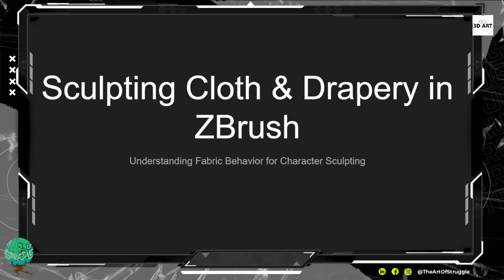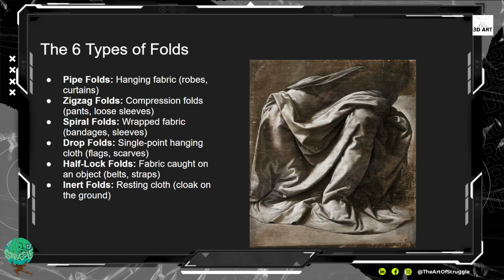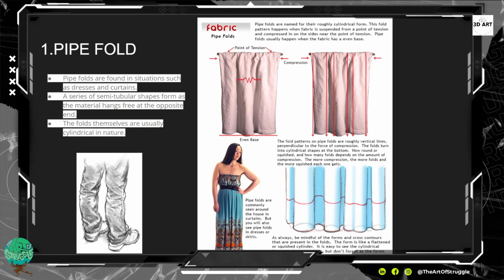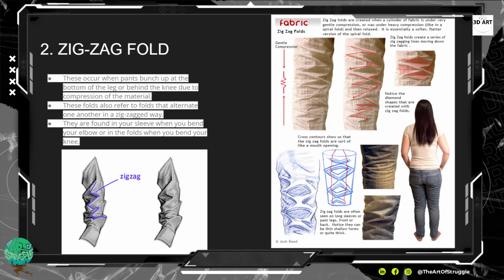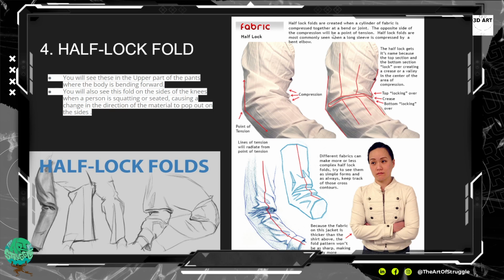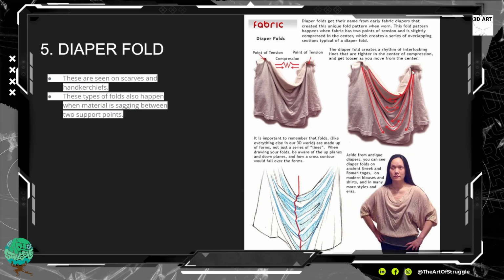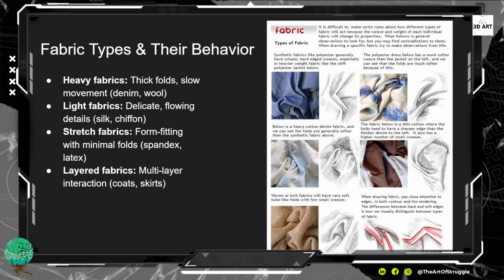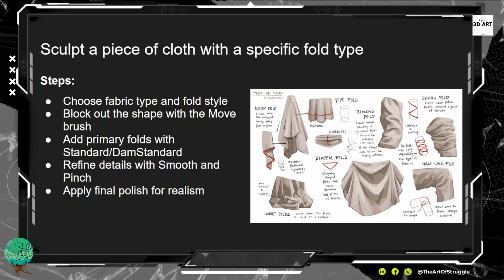Sculpting Cloth & Drapery in ZBrush | Mastering Fabric Folds for Character Art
Want to take your character sculpts to the next level? In this episode, we dive into sculpting cloth and drapery in ZBrush, breaking down the six key types of fabric folds and how different materials behave. Whether you're working on heavy coats, flowing robes, or tight-fitting fabrics, this tutorial will help you understand how to create realistic cloth using ZBrush's powerful tools like the Cloth Brushes, Dynamic Cloth, and hand-sculpting techniques.

🔹 What You’ll Learn:
✅ The 6 types of fabric folds and their real-world applications
✅ How different fabrics (heavy, light, stretchy) affect folds
✅ Techniques for sculpting realistic drapery in ZBrush
✅ Using ZBrush’s Cloth Brushes & Simulation for accuracy
✅ Hand-sculpting methods to refine and polish fabric details

🛠 Tools Used:

Move Brush
Standard & DamStandard Brushes
Smooth & Pinch Brushes
ZBrush Dynamic Cloth
🎨 Whether you're a beginner or an advanced artist, mastering cloth sculpting will bring realism and storytelling to your characters. Let’s get sculpting!